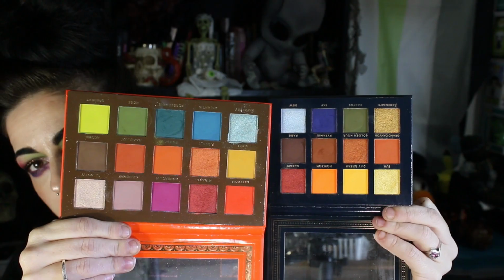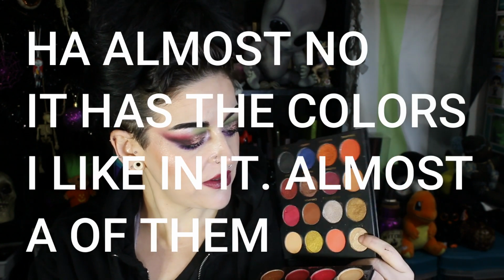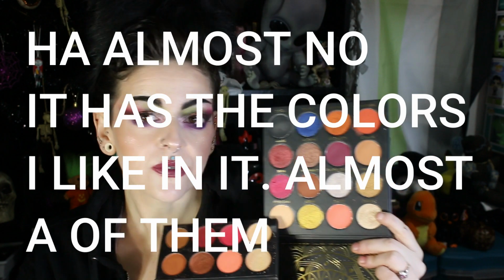15 ACE BEAUTE PALETTES COLLECTION | MY THOUGHTS & DECLUTTER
Hi Everyone! Today I talk about all 15 of my Ace Beaute palettes and declutter a few. Ace Beaute is one of my favorite brands. I only decluttered based on colorstory not performance.

❤️Open to PR & collabs with other channels!

About Me:
Age: 33
Skin Type: Combo
Pronouns: They/Them
Name: Ash